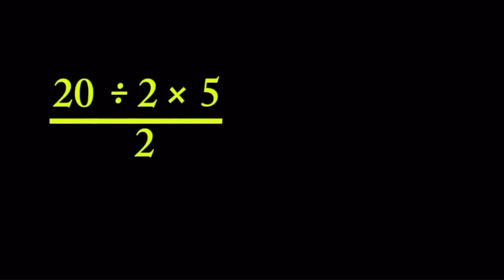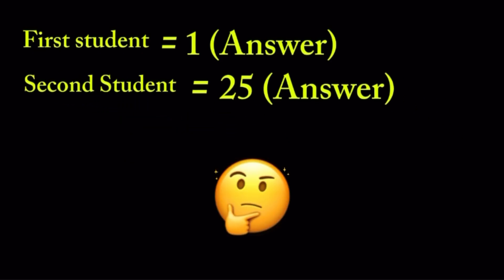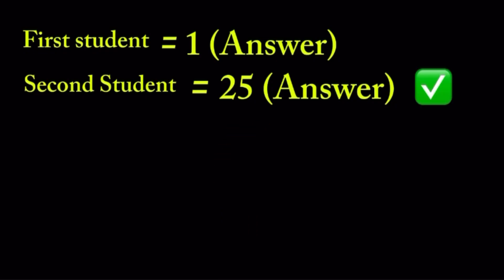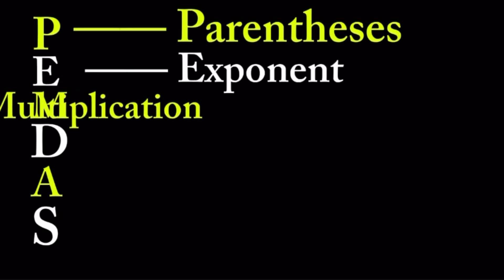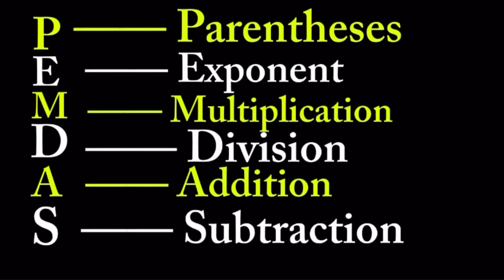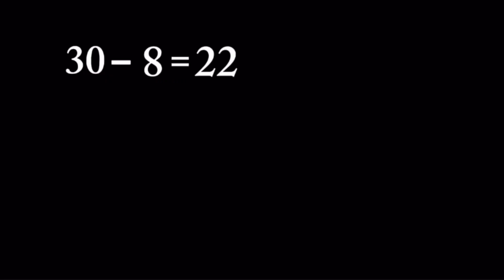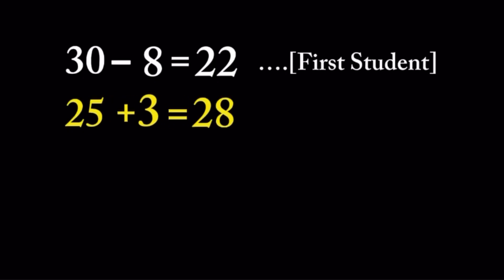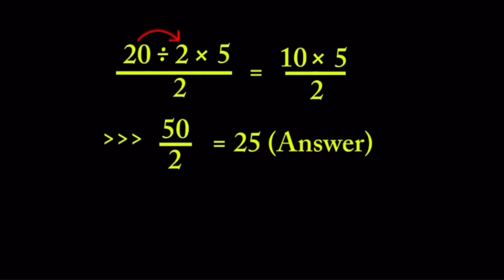Only Those With Deep Understanding Of Maths Can Solve This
Only Those with deep understanding of mathematics can solve this tricky maths question
Can You Solve it correctly?
Let’s solve together.